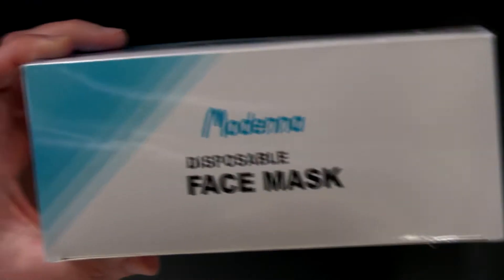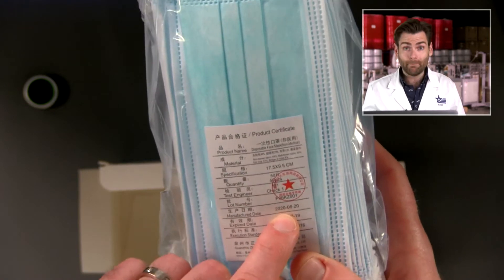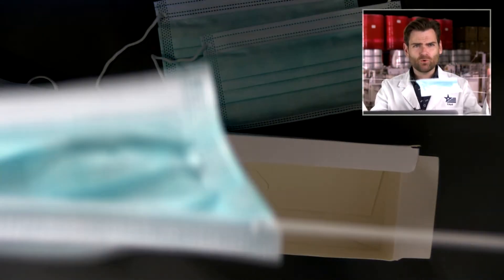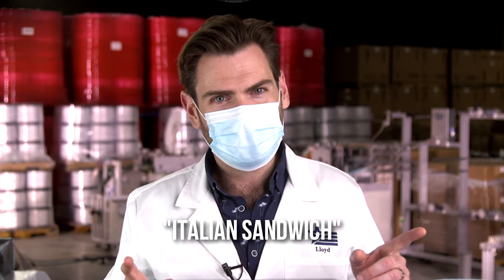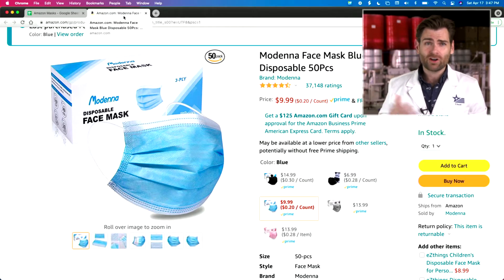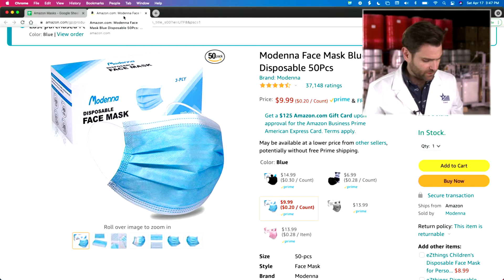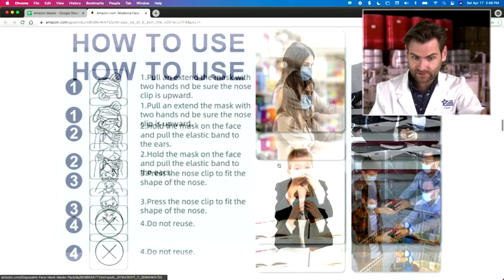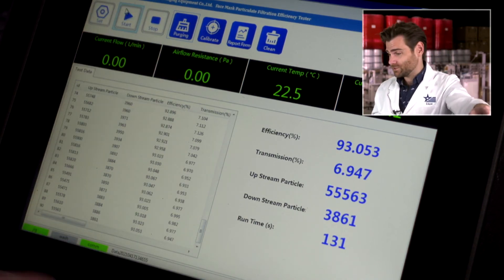Modenna Disposable Face Mask Review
Description: Lloyd finds that the PS Direct Products mask has one of the lowest air flow resistance levels that he's ever seen, but what does that mean for the filtration?